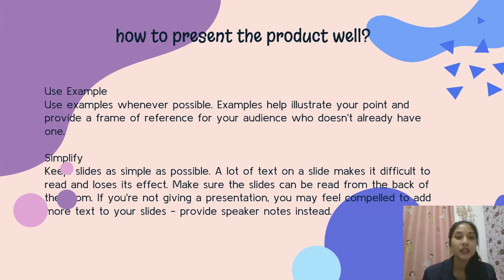UAS PBL EOC PRESENTING A PRODUCT ( VERA YANTI - 4122011029 - ABT 2A MALAM)